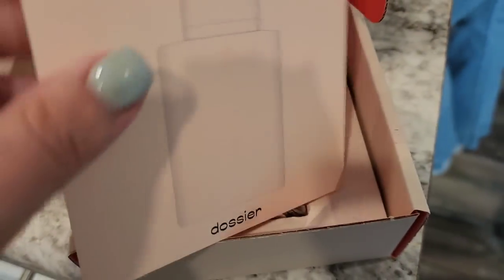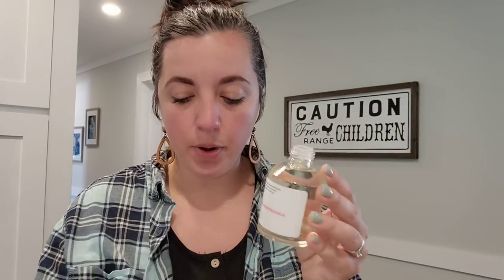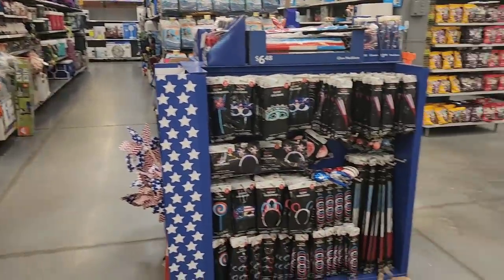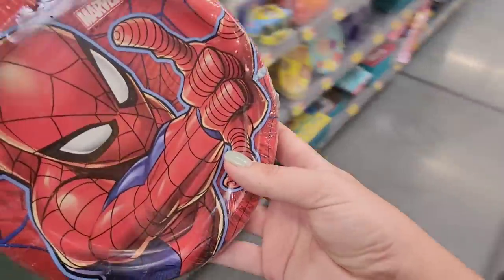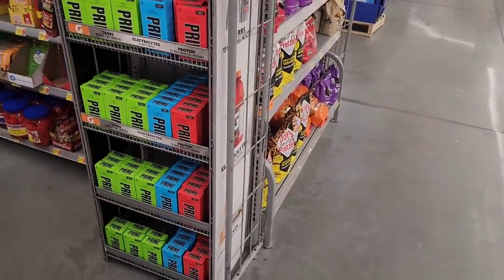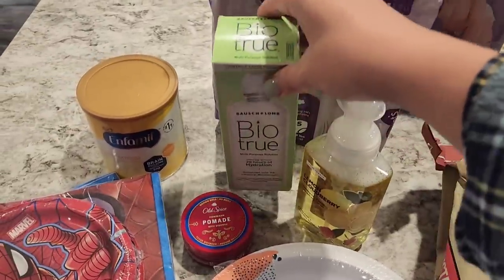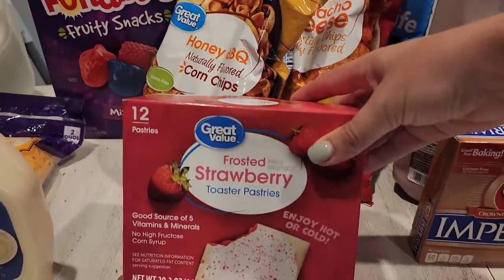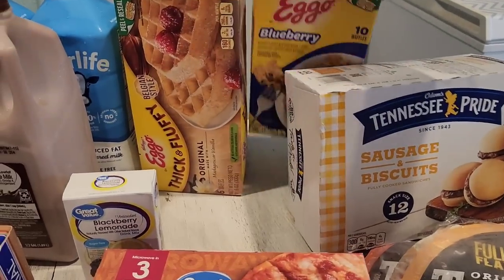WALMART GROCERY HAUL | What did I get this week? | Dossier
Hey hey y'all! Welcome to this week's grocery haul. I've got a Walmart shop with me and Walmart haul for you. Let's see what's new and what we needed from the store this week.

Meal Plan:
Potato Scramble
Homemade Hamburger Helper
Pizza
Roasted Whole Chicken
Grilled Burgers and Hot Dogs
Feed Yo Self
Take Out

AMAZON STORE FRONT:

AMAZON WISH LIST: